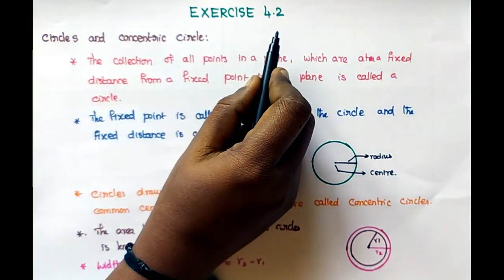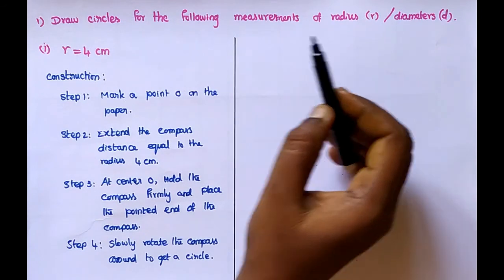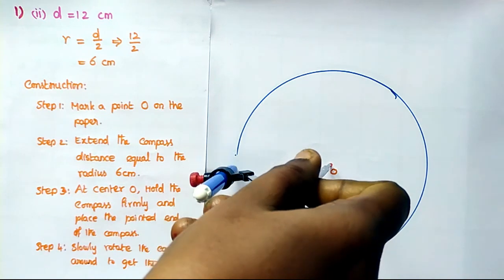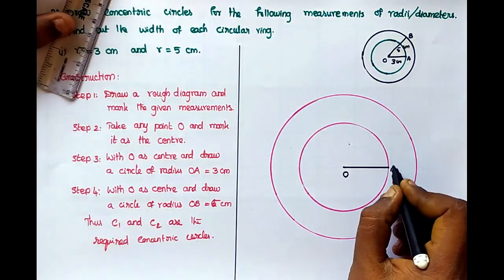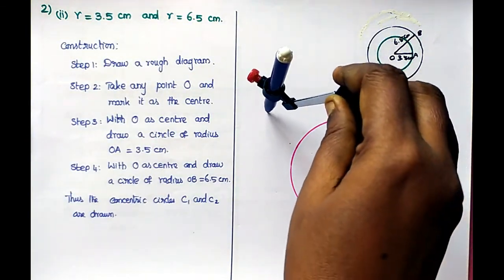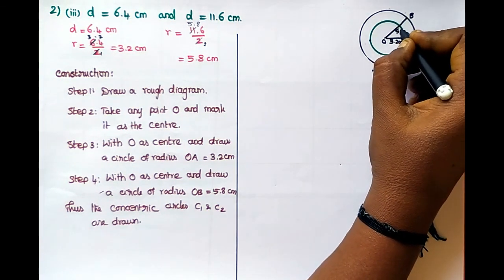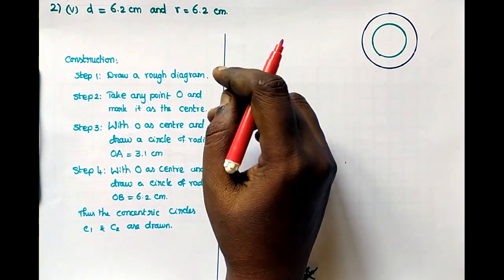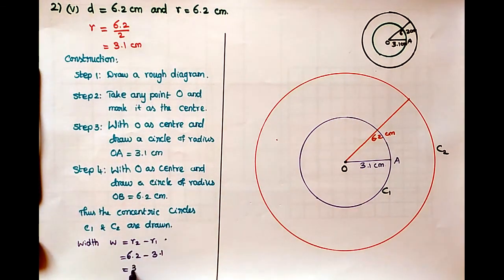MATHEMATICS STD 7 | GEOMETRY | TERM -3 | CHAPTER - 4 | EXERCISE - 4.2